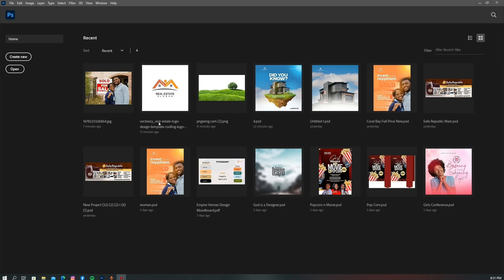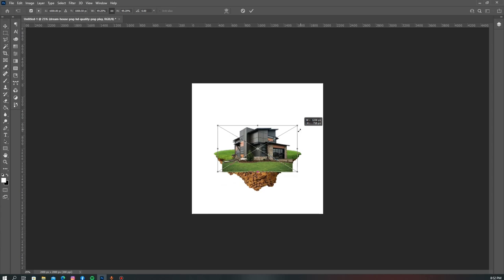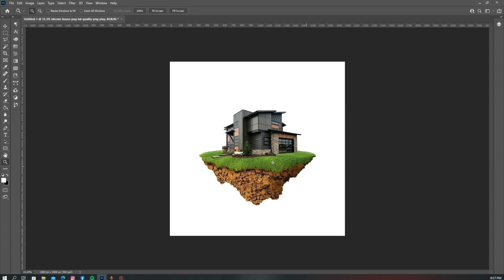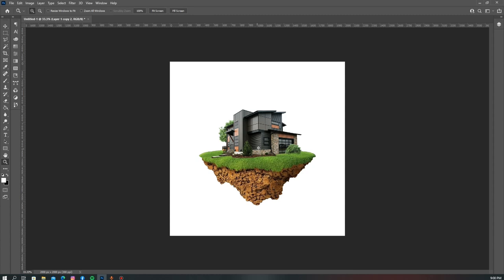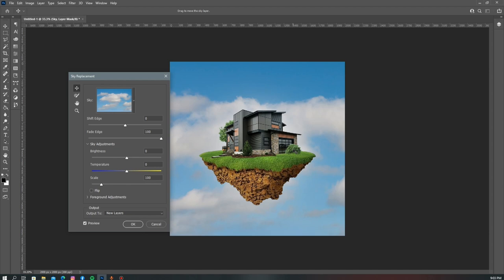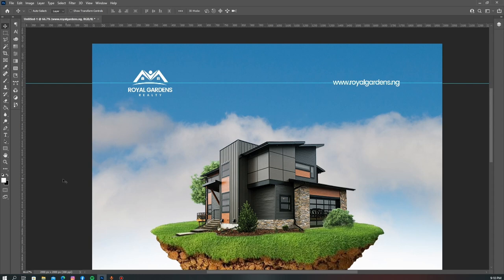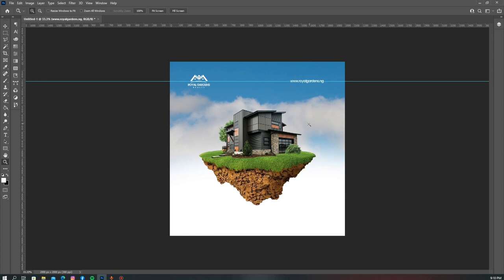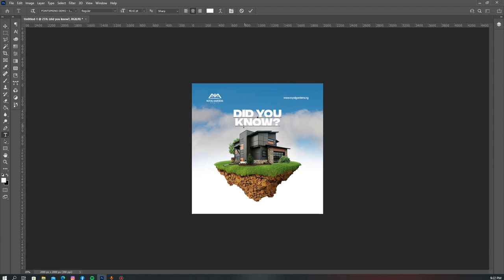Social Media Flyer Design for a Real Estate Agency II Photoshop Tutorial